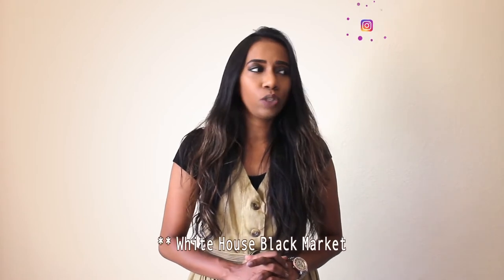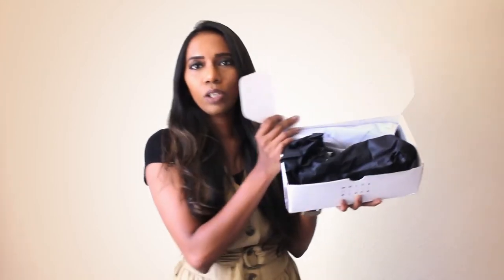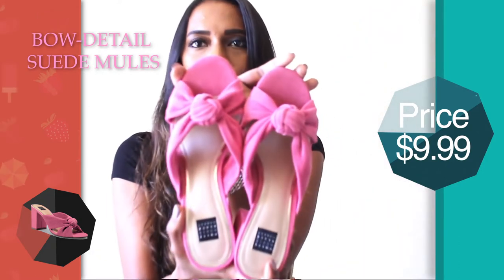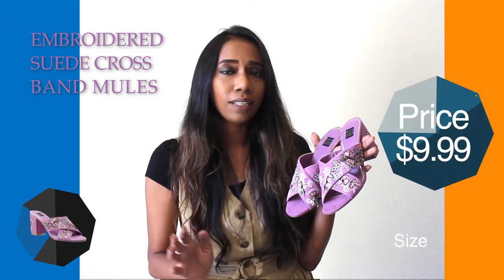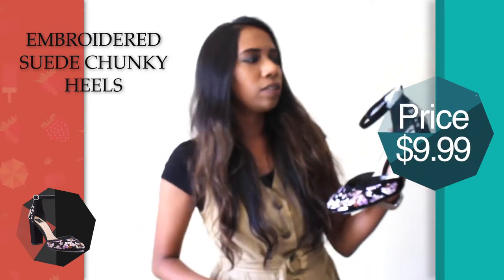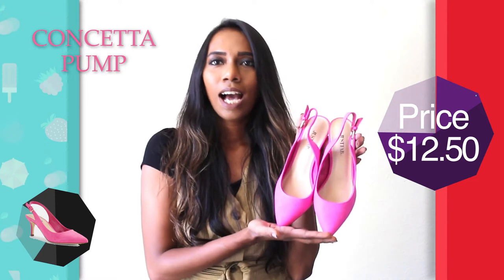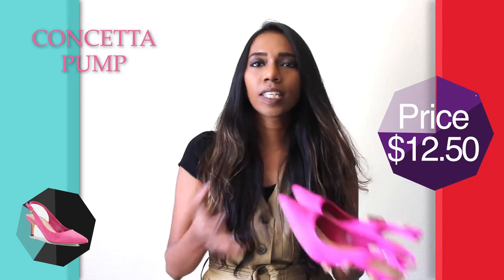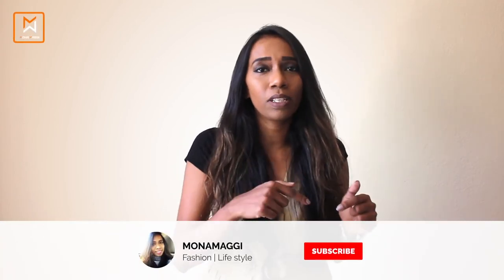Summer Sale Shoes Unboxing Haul | All under $13 | Monamaggi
Hey All! Welcome back 

Products mentioned

WHBM shoes price has gone up. Keep an eye for price drop
BOW-DETAIL SUEDE MULES